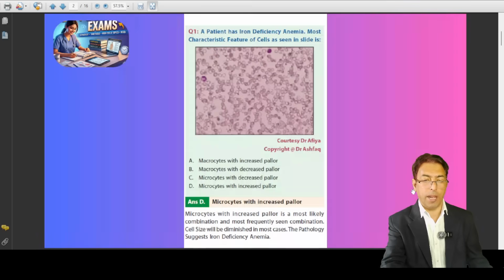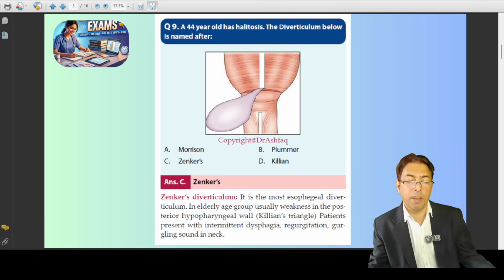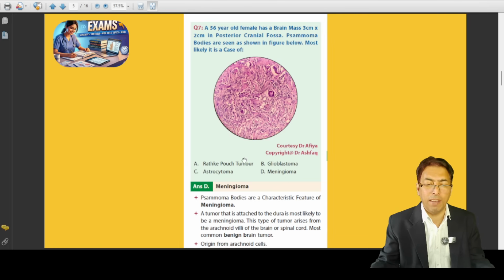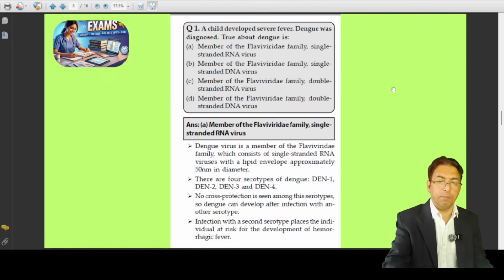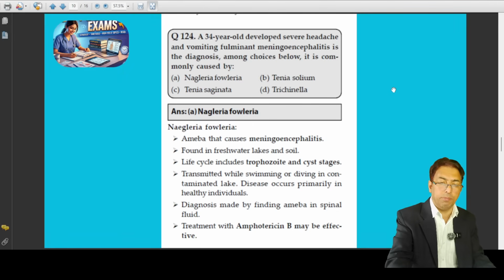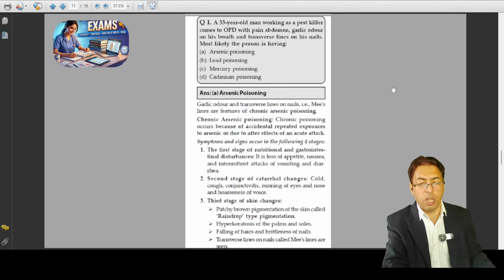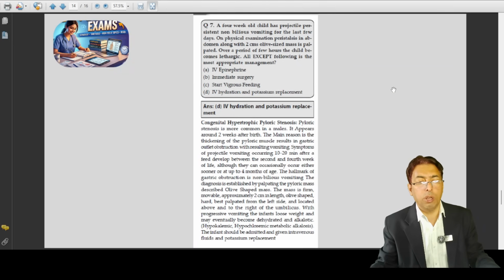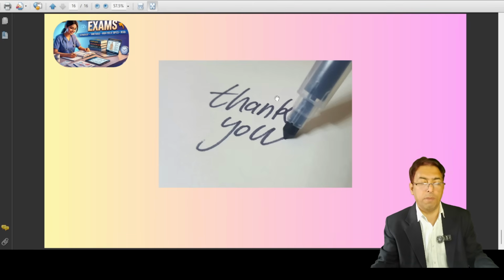NEET PG and FMGE I Clinical and Image based Questions Asked I 2026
Videos for Students Preparing for NEET PG, FMGE , INICET, NEET SS